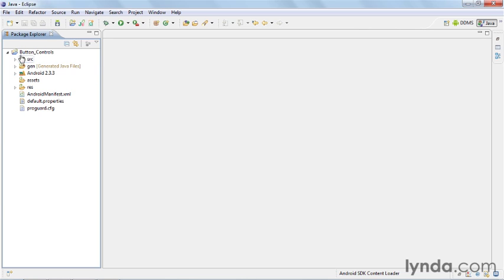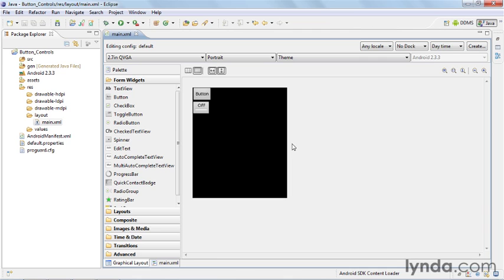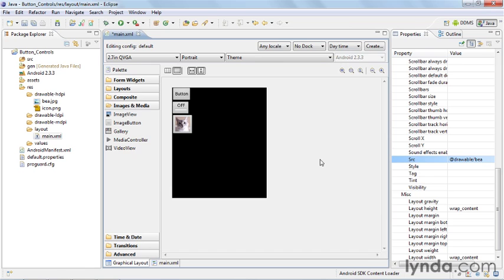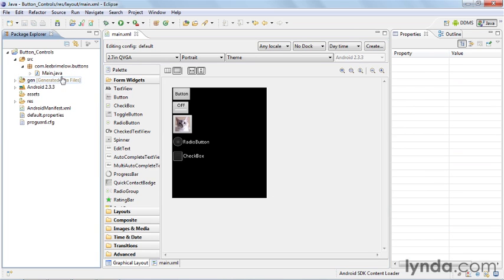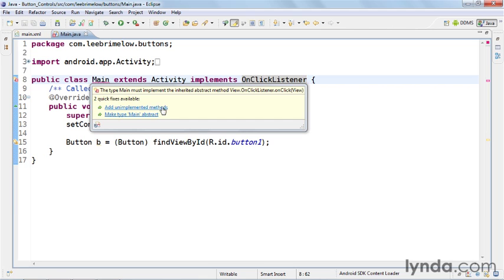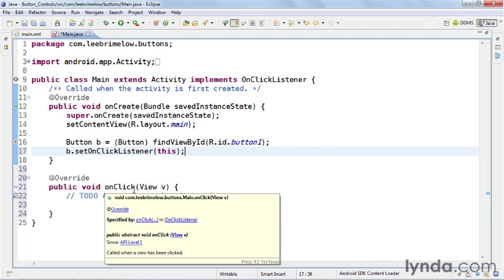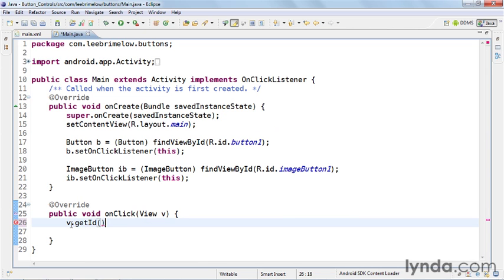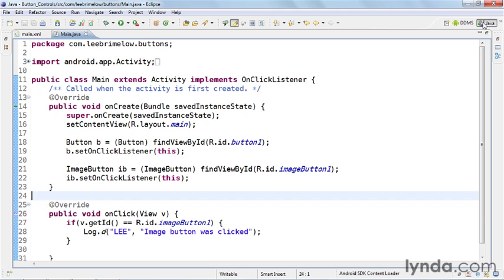79825 03 03 SC11 buttons